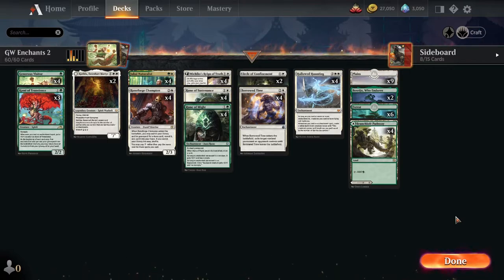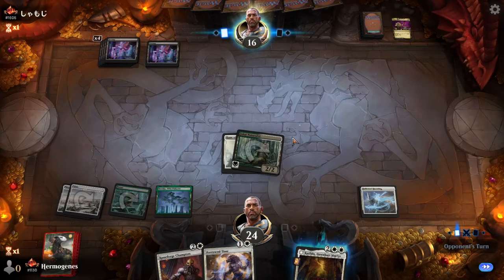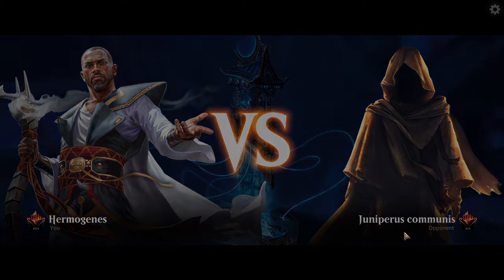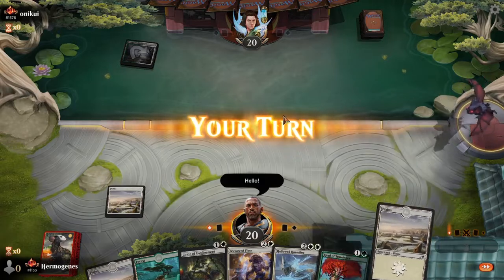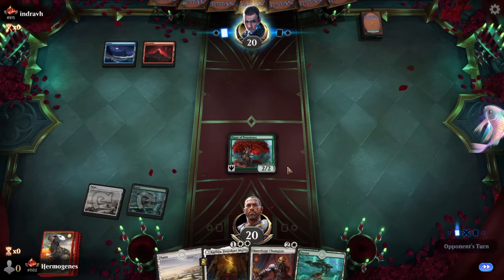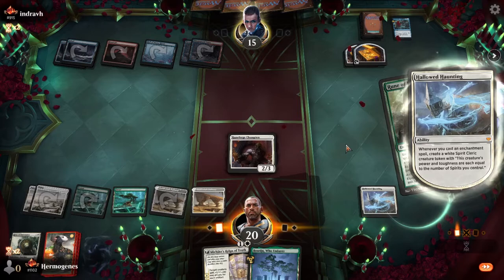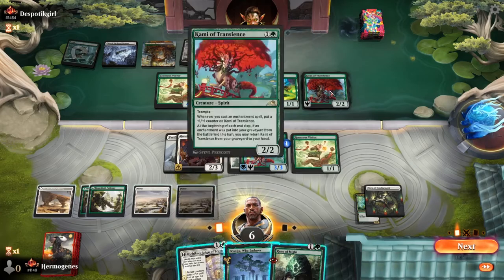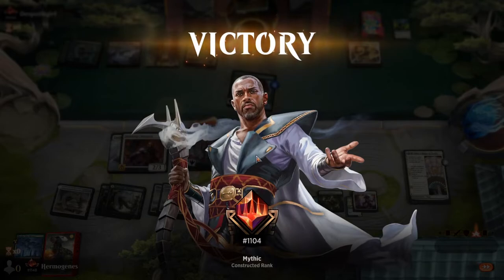GW Enchantments / Selesnya Runes Deck Tech and Gameplay (MTGA Standard)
This deck actually brought me up to Mythic!! :D

0:00 Intro
0:32 Deck Tech
2:40 Game 1
7:35 Game 2
10:30 Game 3
13:50 Game 4
19:14 Game 5
24:47 Outro/Conclusion

Decklist:
Deck
4 Generous Visitor (NEO) 185
6 Forest (NEO) 292
2 Boseiju, Who Endures (NEO) 266
4 Jukai Naturalist (NEO) 225
9 Plains (NEO) 284
4 Borrowed Time (MID) 6
3 Kami of Transience (NEO) 197
2 Circle of Confinement (VOW) 7
4 Rune of Might (KHM) 191
4 Michiko's Reign of Truth (NEO) 29
4 Branchloft Pathway (ZNR) 258
4 Runeforge Champion (KHM) 26
4 Rune of Sustenance (KHM) 25
4 Hallowed Haunting (VOW) 17
2 Katilda, Dawnhart Martyr (VOW) 21